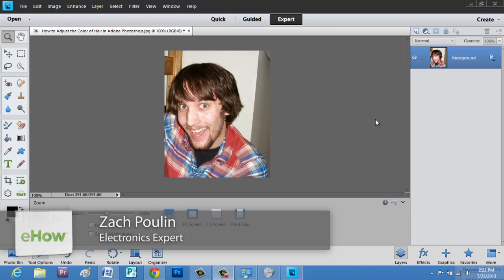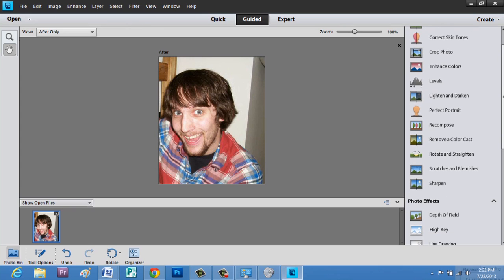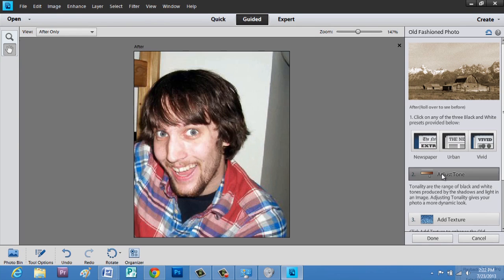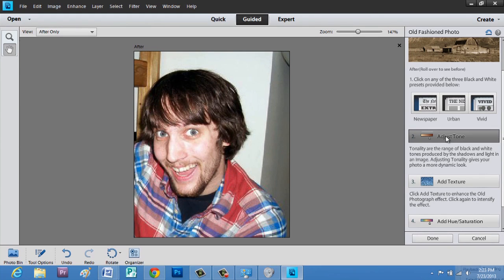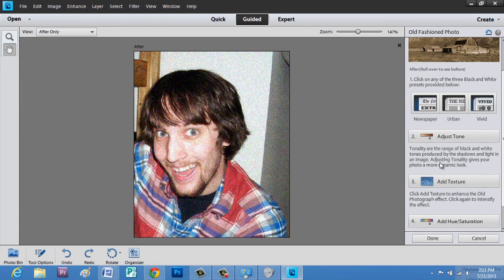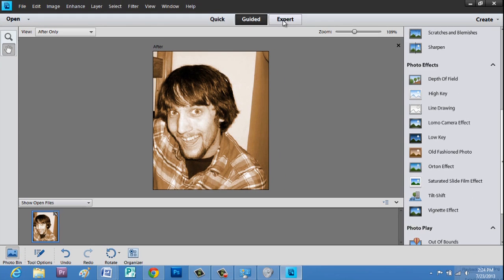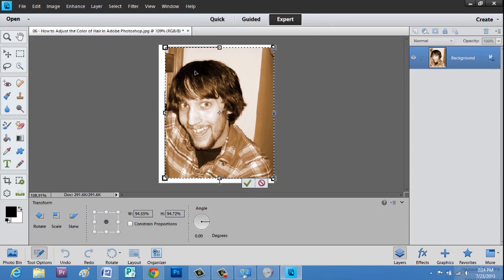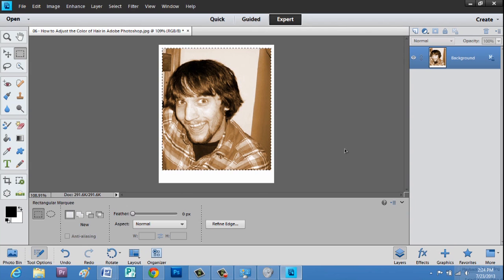How to Make Photos Look Like They Are From the '70s Using Photoshop : Photoshop Elements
Making photos look like they are from the '70s using Photoshop is something that you can easily do with a variety of different filters that are built into the program. Make photos look like they are from the '70s using Photoshop with help from an experienced computer professional with a background in Adobe products in this free video clip.

Series Description: Adobe Photoshop and Adobe Photoshop Elements are two of the most powerful digital photo processing utilities on the planet. Get tips on using Adobe Photoshop Elements with help from an experienced computer professional with a background in Adobe products in this free video series.